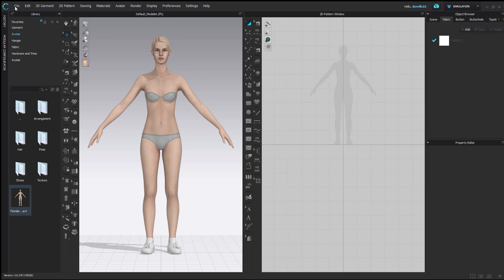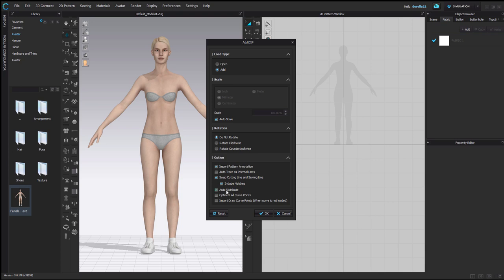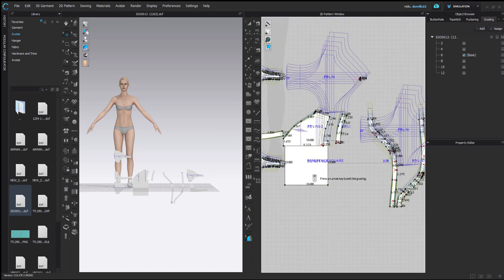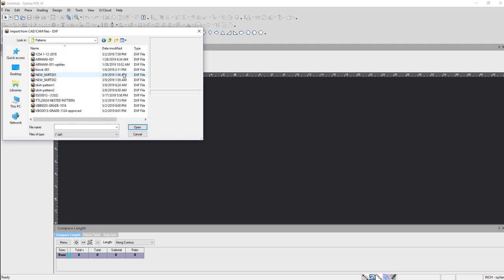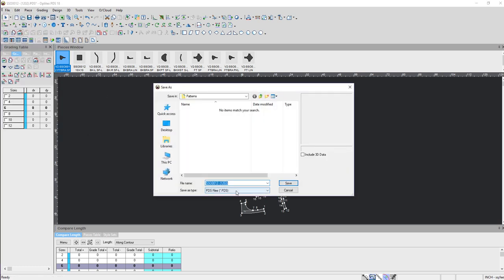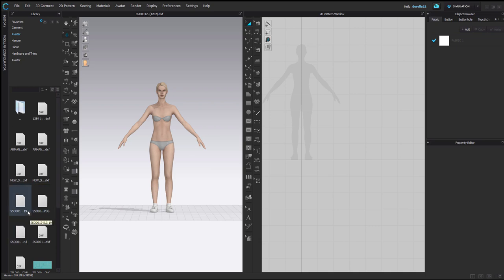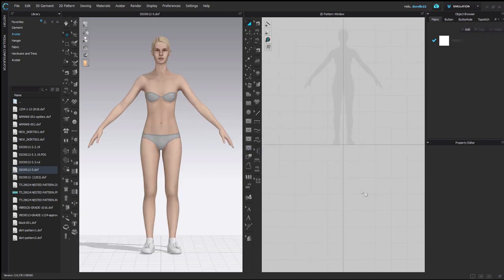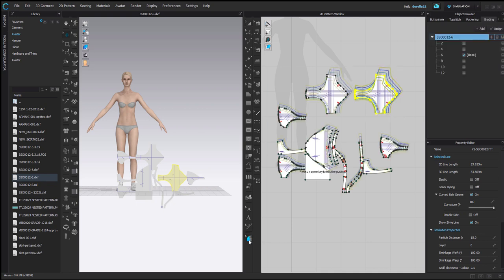CLO3D - Working with Patterns part #2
CAUTION: Mistake at 20:12 SAVE AS ASTM (I say AAMA but the actual file is ASTM)This is the 2nd part it can show you how to fix or identify patterns with problems and how to get the pattern formated correctly TO USE in CLO3D. Not ALL patterns are created equally. The power is in your hands with CLO3D